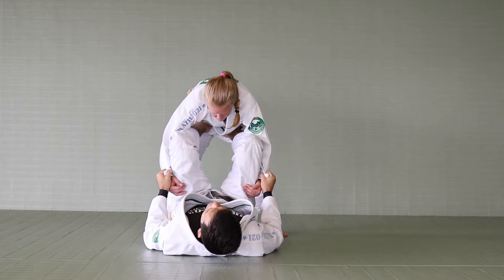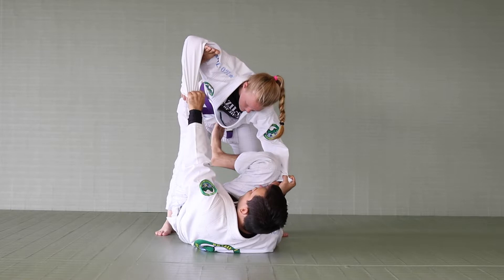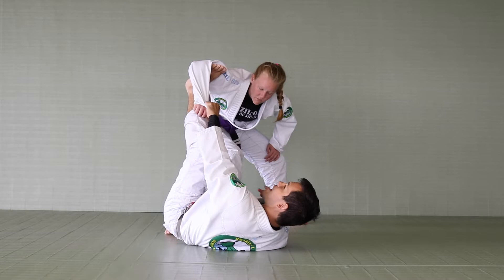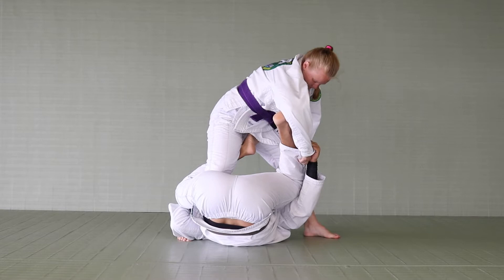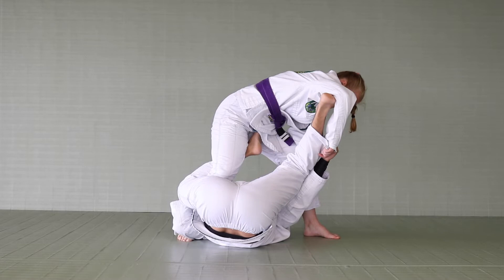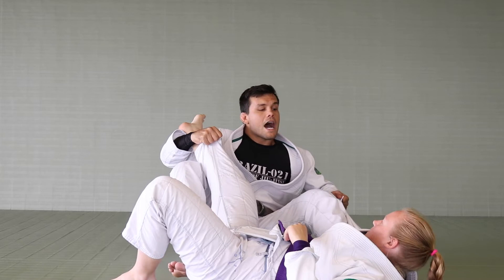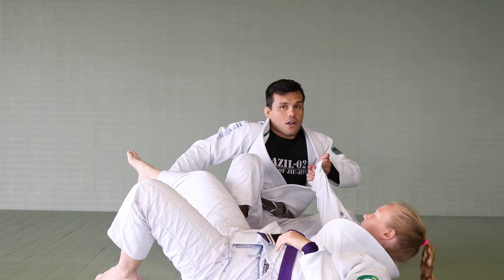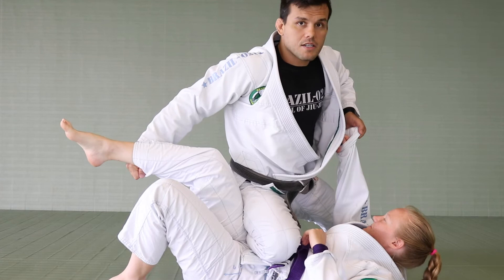"Spider to inverted Guard Sweep" against standing opponent (1/3)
Spider guard against standing opponent series.

"Spider to inverted Guard Sweep"

 In this variation, I go from regular spider guard to inverted guard agains a standing opponent and using a inverted DLR hook to secure my opponents legs and take her down forwards over her shoulder.